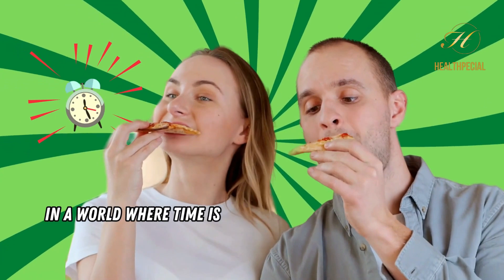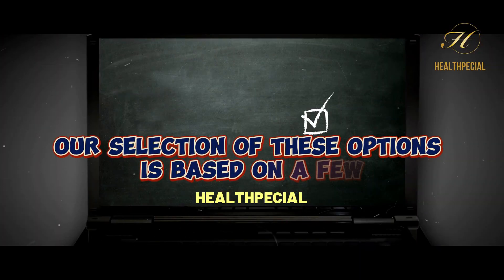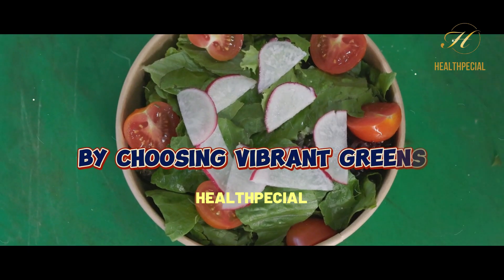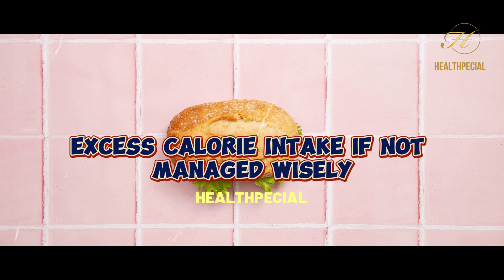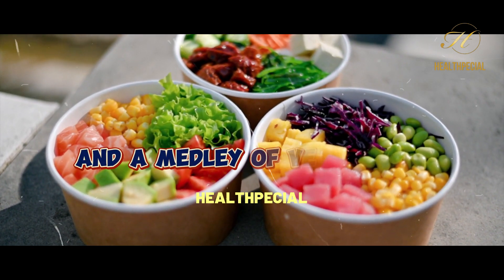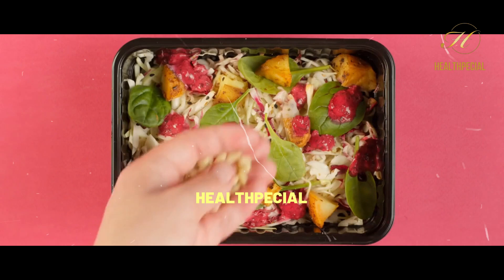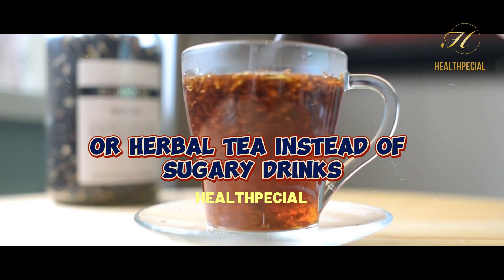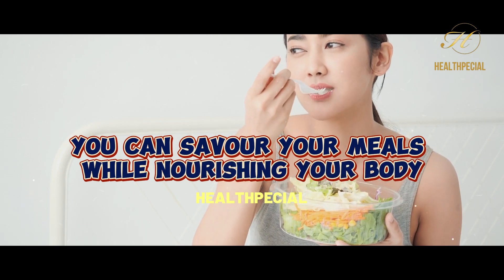7 Best HEALTHY FAST FOOD Options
7 Best HEALTHY FAST FOOD Options

In our fast-paced lives, it's often challenging to find time for healthy eating. That's where this video comes in! We've compiled a list of the "7 Best Healthy Fast Food Options" that will help you maintain your health-conscious choices even on the go.

Here's what you can expect in this video:

🥗 Nutrient-Packed Salad Meals: Discover how to create your own vibrant and nutritious salad bowl, packed with veggies and lean proteins.

🌯 Grilled Chicken Wraps: Learn why grilled chicken wraps are a healthier alternative to their fried counterparts and how to make the most of them.

🥪 Veggie-Based Sandwiches: Say goodbye to traditional fast-food burgers and hello to sandwiches filled with roasted veggies and hummus on whole-grain bread.

🍚 Brown Rice or Quinoa Bowls: Explore customizable bowls with whole grains, lean proteins, and an array of veggies.

🍇 Fresh Fruit Parfaits or Yogurt Cups: Indulge your sweet cravings with naturally sweet fruits and protein-rich yogurt.

🥗 Lean Protein Salads: Elevate your salad game by adding lean protein sources and healthy fats.

🍕 Veggie-Based Pizza or Flatbreads: Satisfy your pizza cravings with a twist, using whole-grain crust and loads of veggies.

We'll also discuss the benefits of choosing healthy fast food, including better overall health, weight management, and sustained energy levels. Plus, we'll share some valuable tips to help you make healthier choices when dining out.

Join us in this journey to make informed choices while enjoying the convenience of fast food.

Recommended Products for Your Daily Vitamin

Vitamin A

Vitamin B

Vitamin C

Vitamin D3

Fish Oil